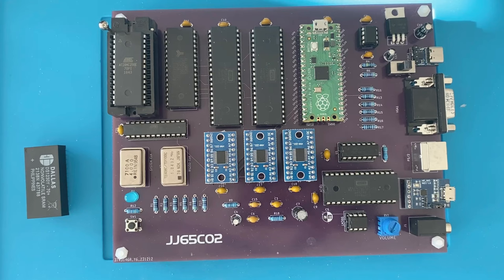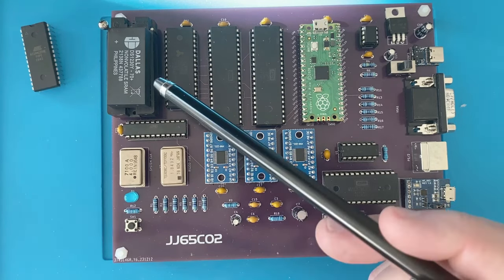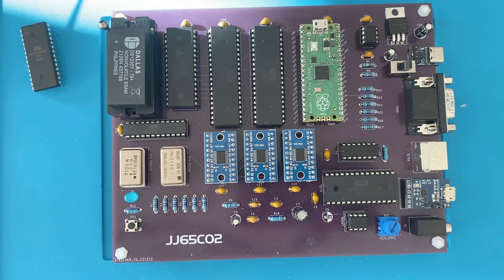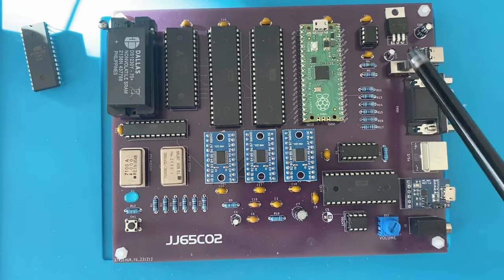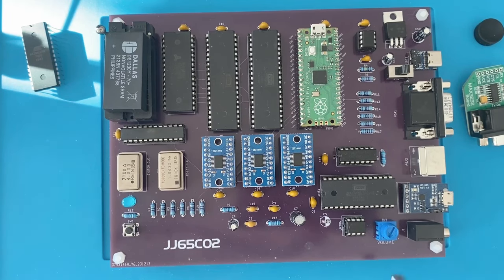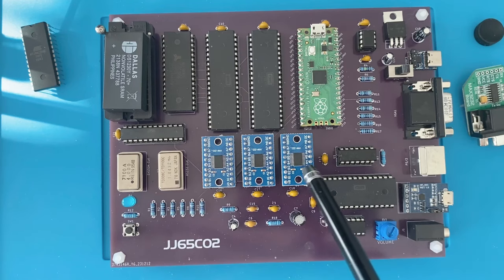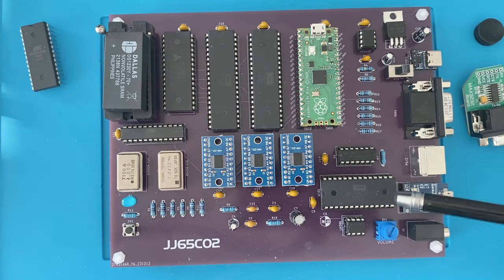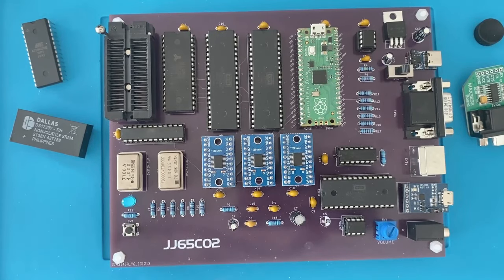Guide to the JJ65C02 SBC: Episode 1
Episode 1 of the video series "The Guide to the JJ65C02 SBC"

The JJ65C02 is my take on a Ben Eater inspired single-board-computer, based on the 65(c)02 microprocessor. In this video, we'll take a look at the populated circuit board and the chips that power the system.